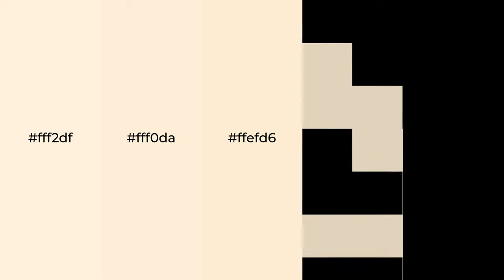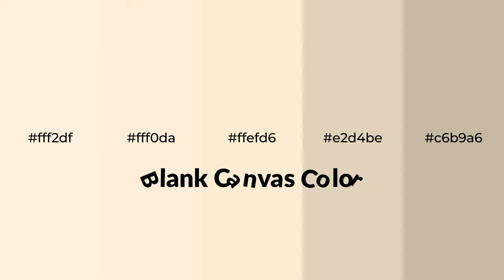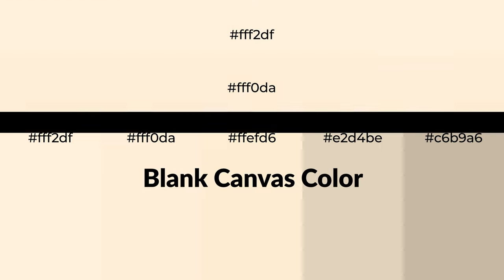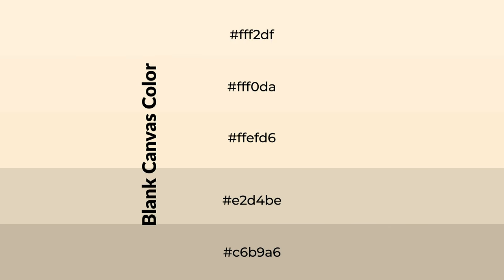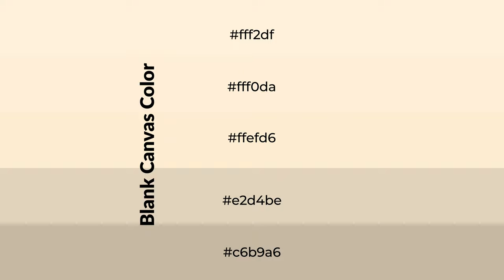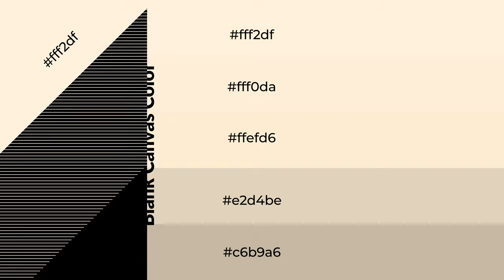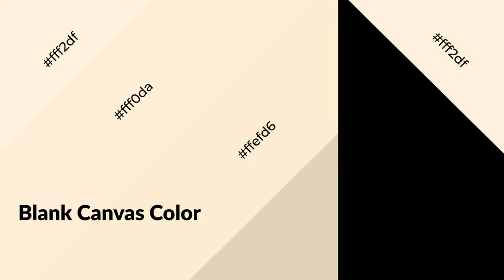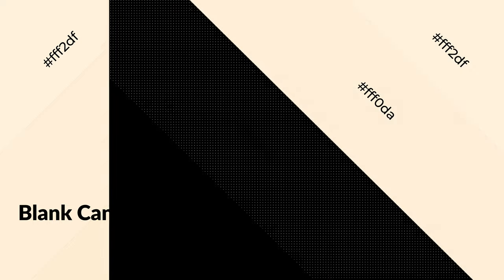Shades & Tints of Blank Canvas color ffefd6 A Warm Yellow color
Shades of Blank Canvas color ffefd6 Warm Shades of Blank Canvas color with Yellow hue for your project!

Shades
Hex e2d4be

Tints
Hex fff0da

Blank Canvas is a warm color, and it emits cozier and active emotion. Warm colors are symbols of warmth, fire, heat, and sunshine. It also evokes joy, passion, love, and even anger emotions. You can see them used in Restaurants and Gyms.